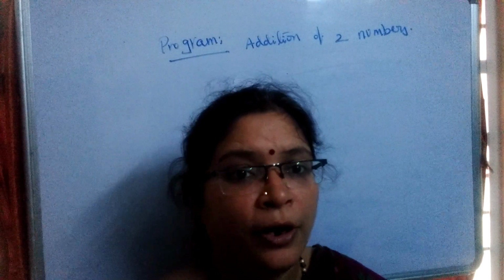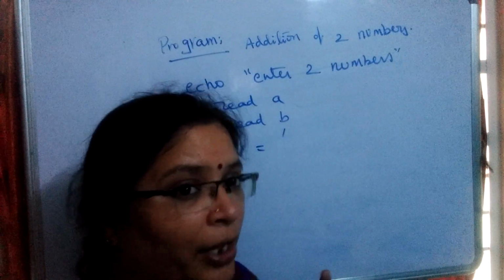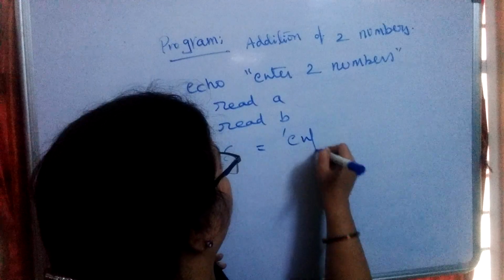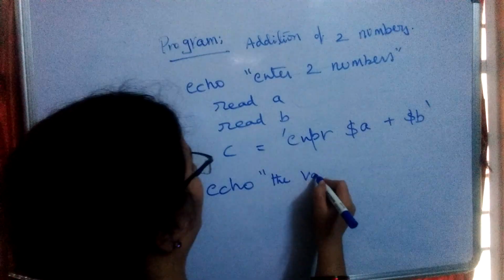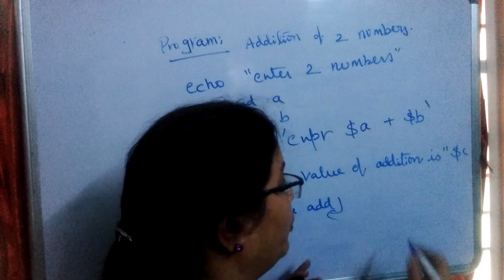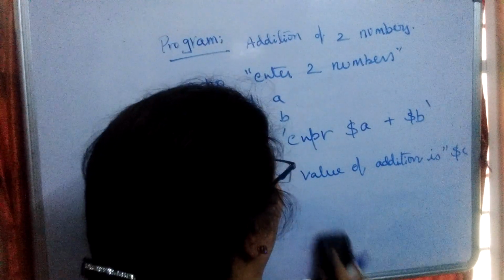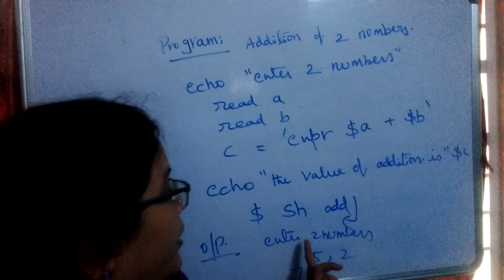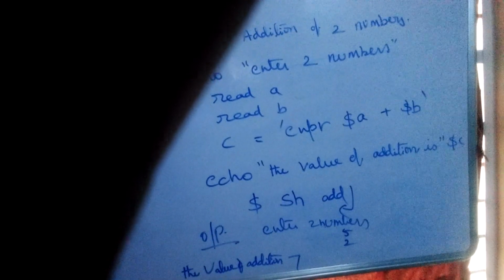Shell script to add two numbers | Linux programming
In this video I have clearly explained about addition of two numbers in a shell script.